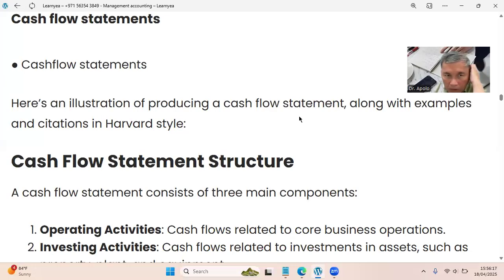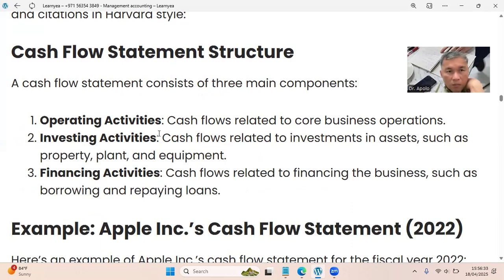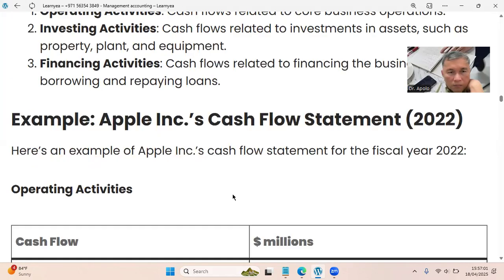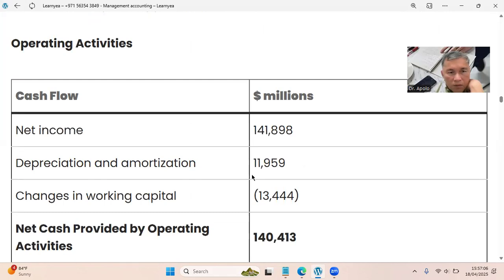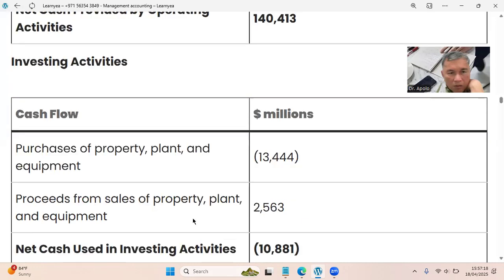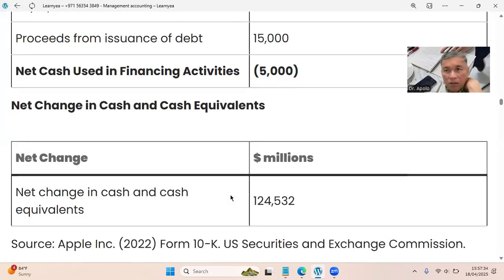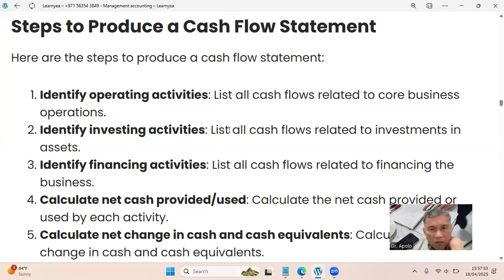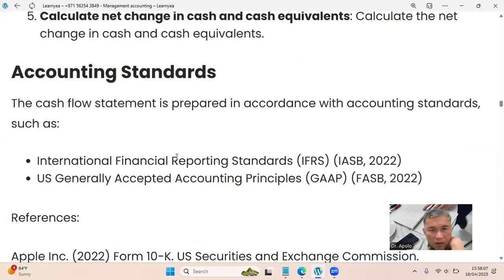cashflow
mgt acct